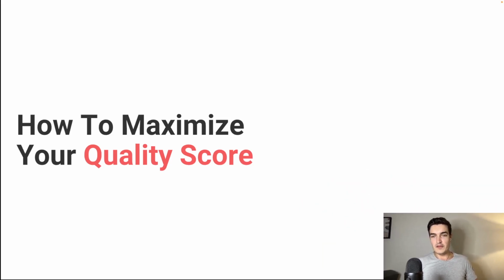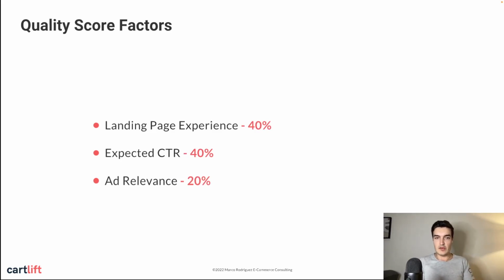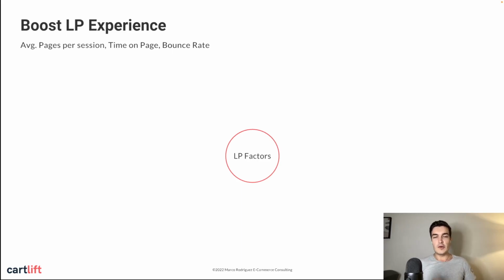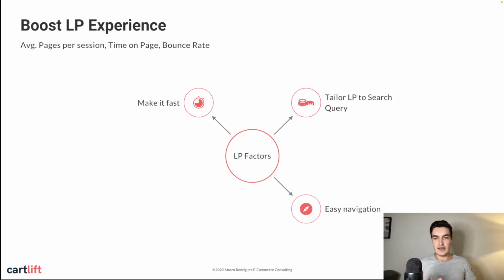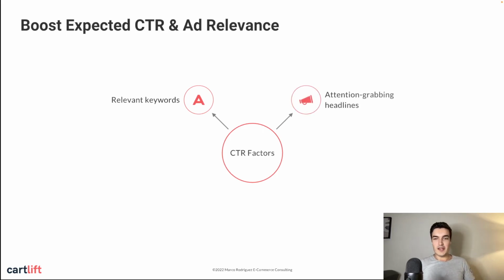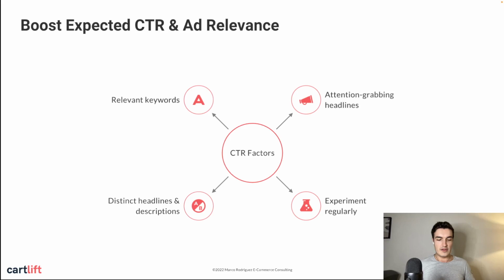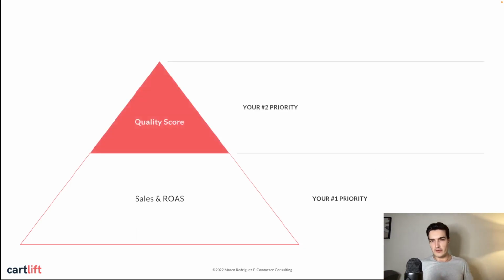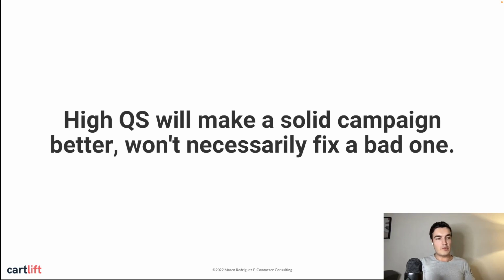How To BOOST Your Google Ads Quality Score For Best Performance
👉👉 Join my 2023-ready Google Ads training for eCom, including PMAX
👉👉 Let me run your Google Ads for you and scale your business

In this video, you're going to explore how to maximize your quality score why it's important, and just give you all the tools, ideas, and strategies that you need to know so that you will have the best quality score possible. Keep watching this entire video first.

Find out how to maximize your Google Ads Quality Score for the best possible performance. Gaining better performance and getting more bang for your ad dollar requires improving your Google Ads Quality Score. Google utilizes the Google Ads Quality Score statistic to assess the usefulness and caliber of your ads, keywords, and landing pages. Better ad placements and reduced expenses may result from a higher Quality Score.

Keep in mind that raising your Quality Score requires patience and sustained effort. To get the greatest results, continuously track your campaigns' effectiveness and make necessary adjustments. As the landscape changes frequently, it's also critical to stay up to date with the most recent trends and best practices in digital advertising.